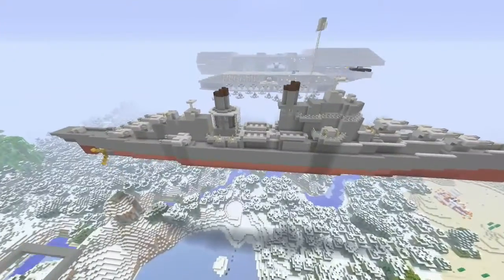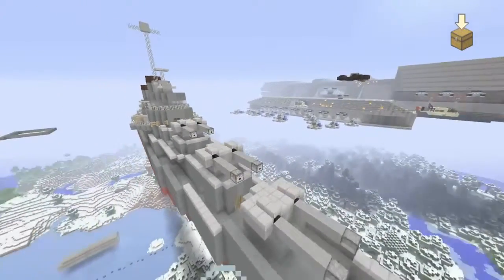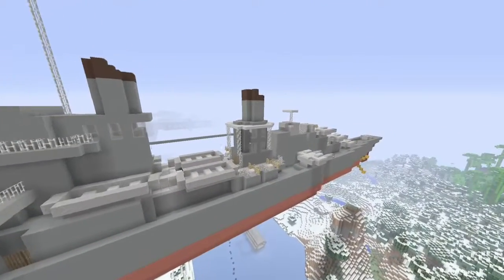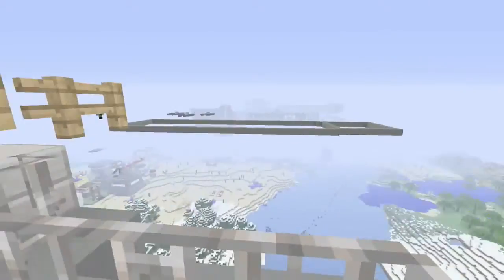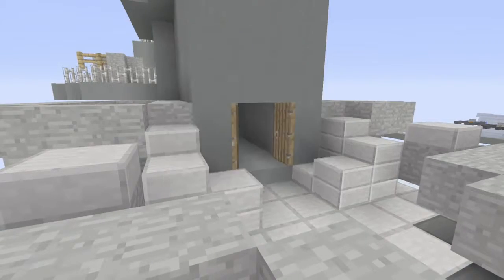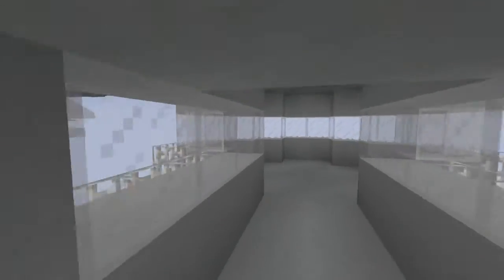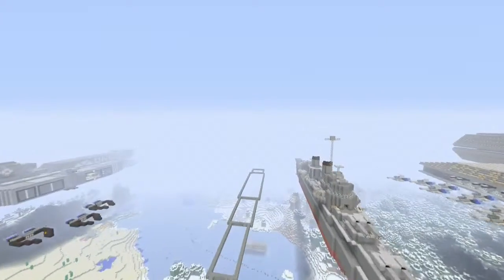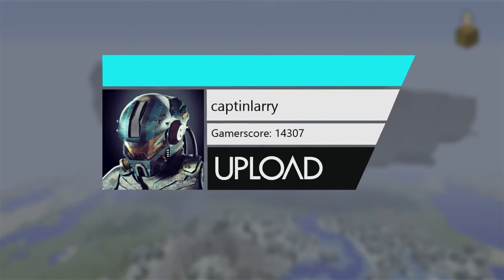Minecraft: Xbox One Edition Atlanta Class Cruiser with POA sneak peak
Hey guys today we will be looking at a United States Atlanta Class Anti-Aircraft Cruiser built by our very own Dylan_S_20 with a little sneak peak of our newest project at the end.